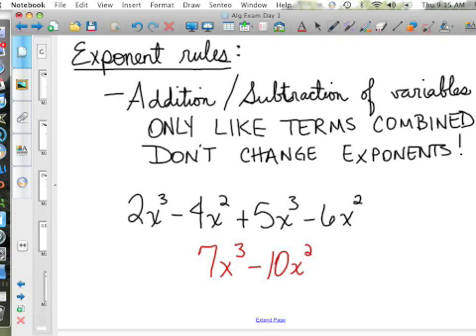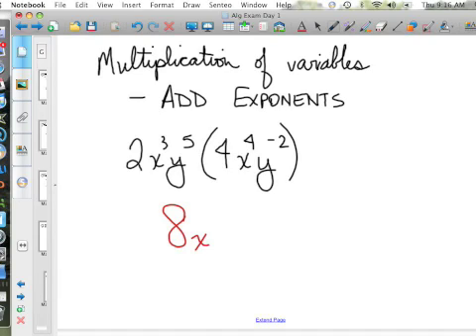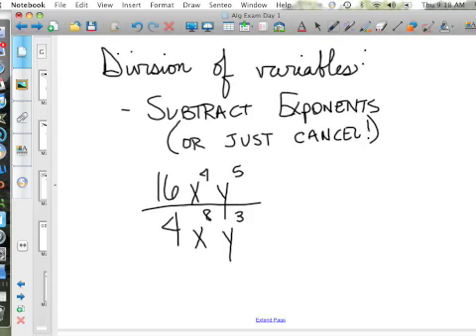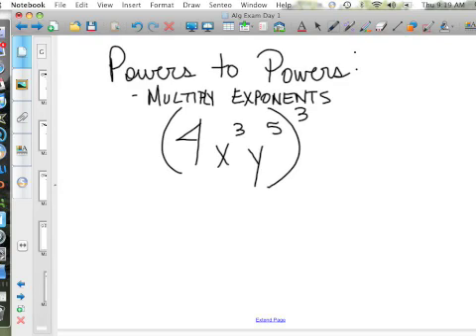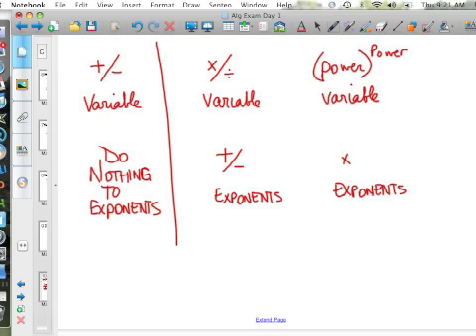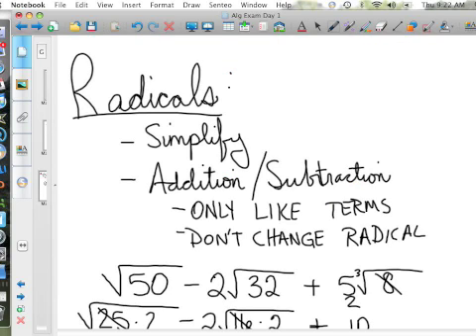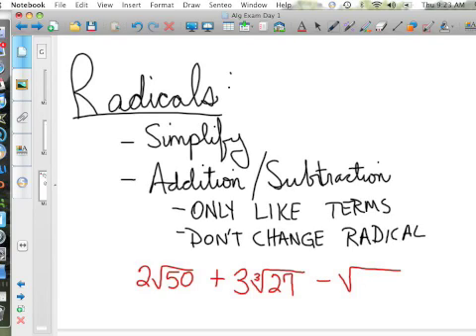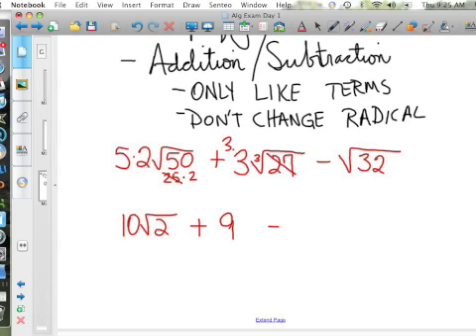Exam day 1 b Mobile 1